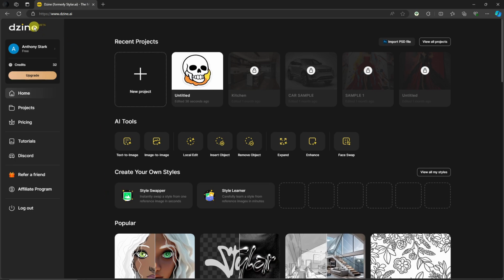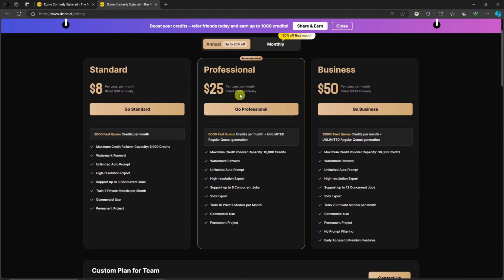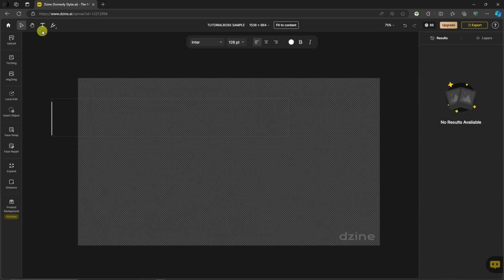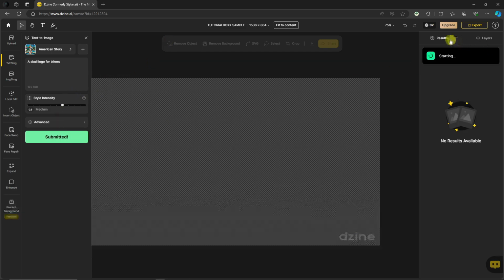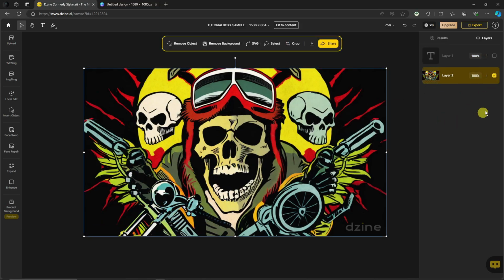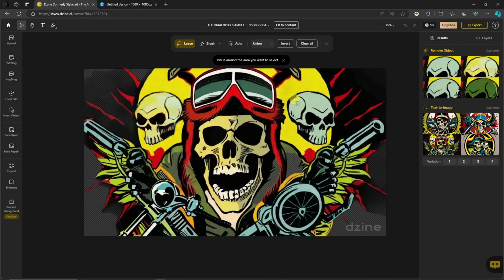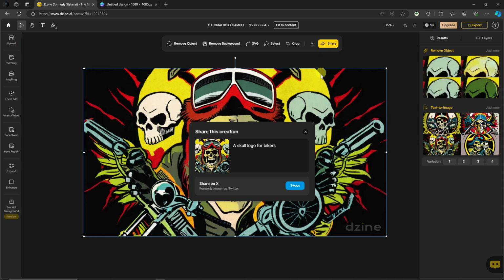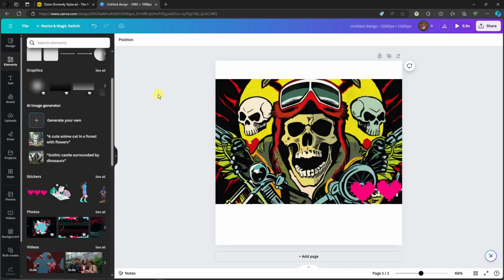AI Vectorizer From Dzine AI | NEW Image To Vector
Unlock the power of AI with our latest tutorial, "AI Vectorizer From Dzine AI | NEW Image To Vector." In this video, we'll guide you through the process of converting images into vectors using the innovative Dzine AI tool. Whether you're working in Illustrator or CorelDRAW, this tutorial will show you how to transform bitmap images into clean, scalable vector art.

We'll cover key techniques, including how to convert complex, colored images into vectors and how to finalize vector art in AI. Learn how to use Dzine AI's image generator to create high-quality vector art and discover useful tips for perfecting your designs. We'll also explore how to convert AI-generated images to vectors in Illustrator, providing you with a complete workflow for your design projects.

Our tutorial is perfect for designers, illustrators, and anyone interested in digital art.
By the end of this video, you'll have a solid understanding of how to use Dzine AI to convert images to vectors efficiently and effectively.